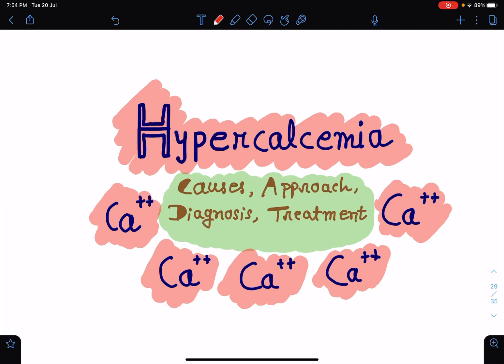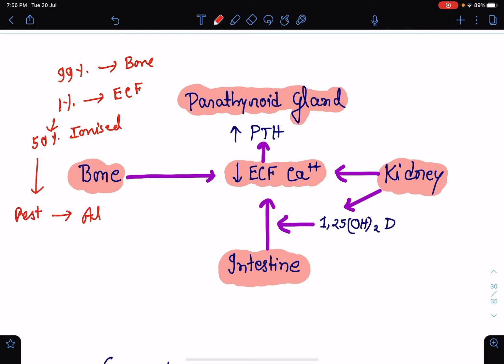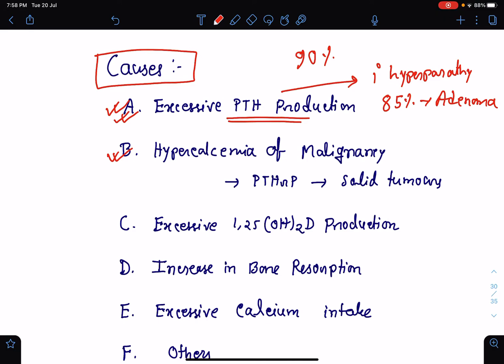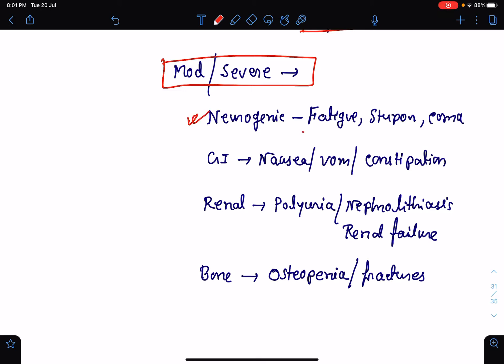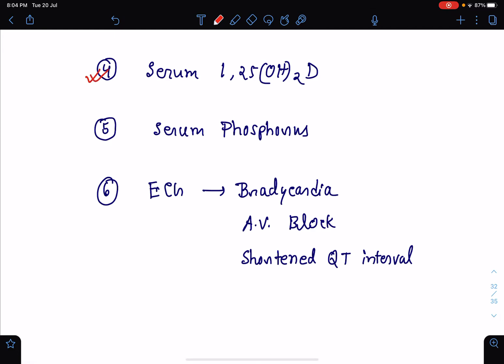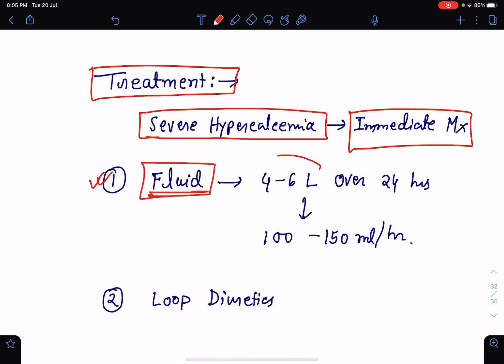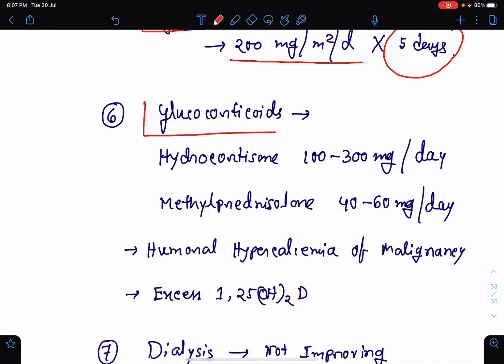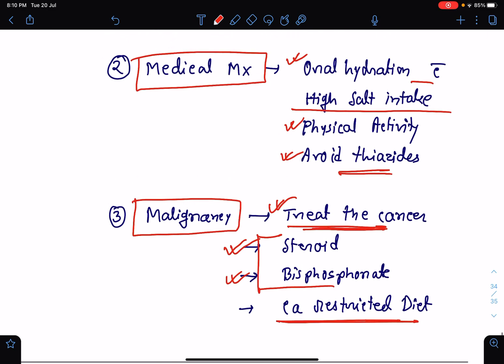Know Details about Hypercalcemia, causes, symptoms, management